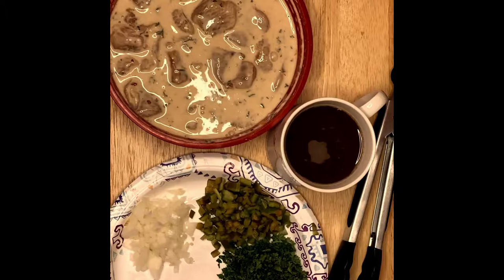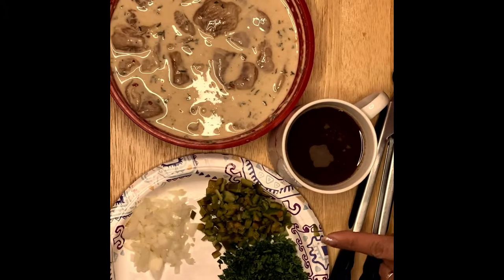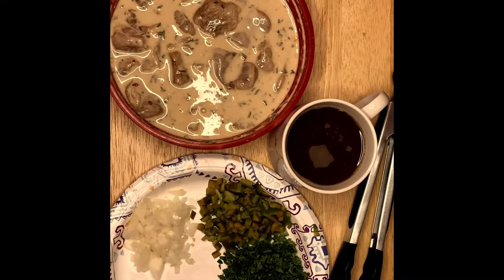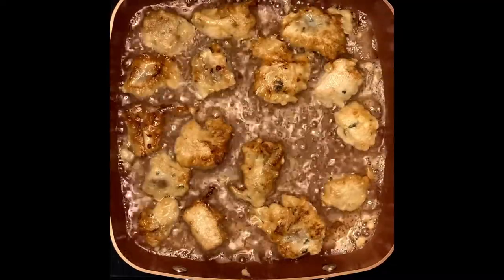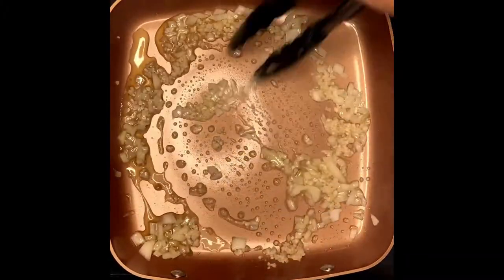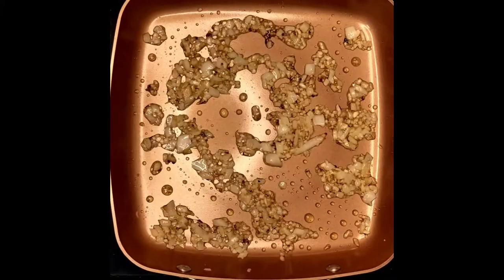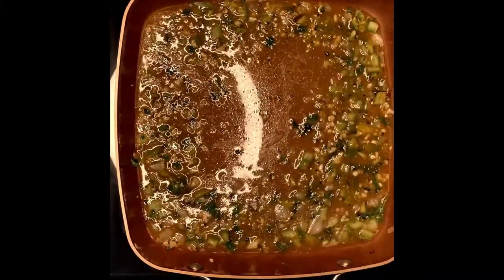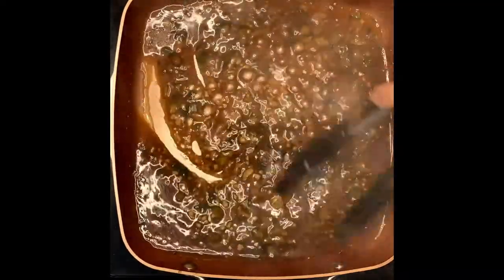AnnSarap Kitchen || How to make my Yummy Orange Chicken,